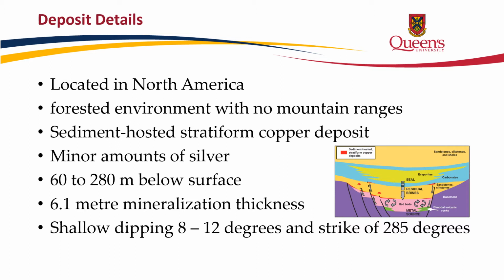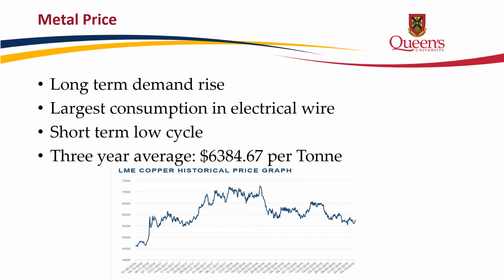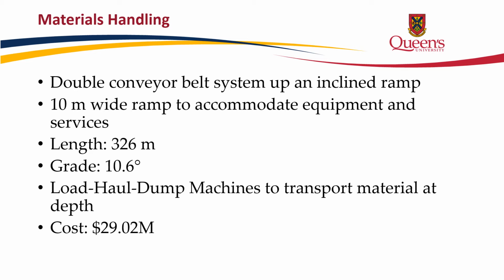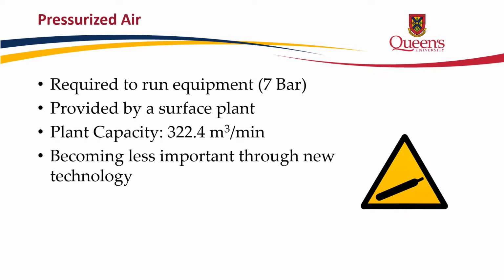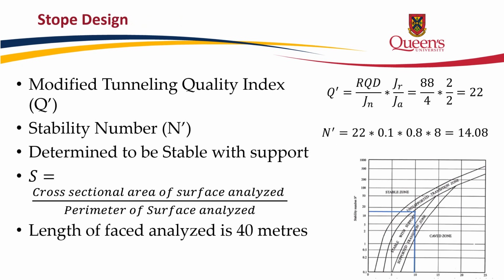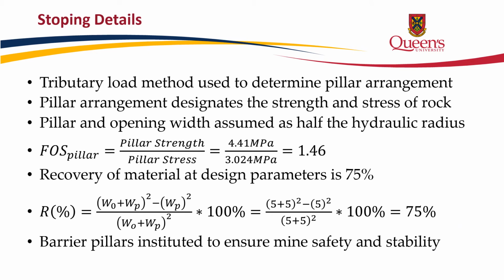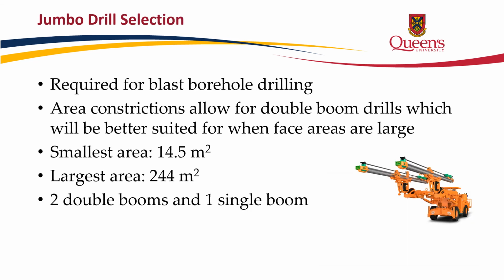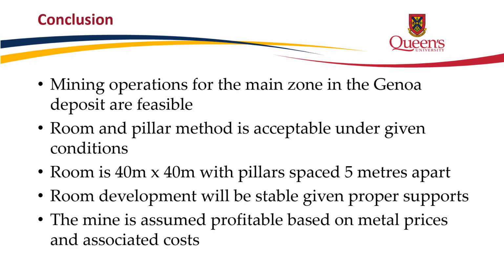MNTC414 FinalPresentation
Underground Mining Final Presentation
Presentation on the Genoa deposit by Francesco Cammalleri and Will Novak